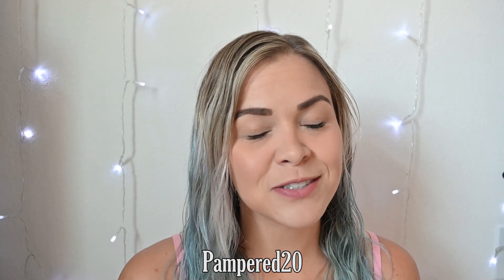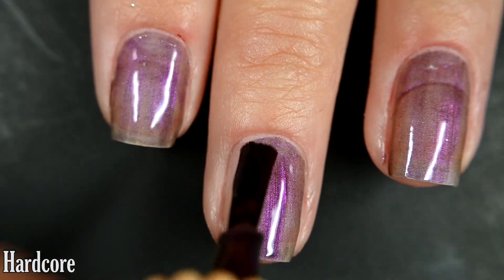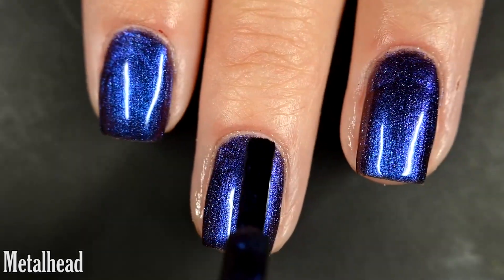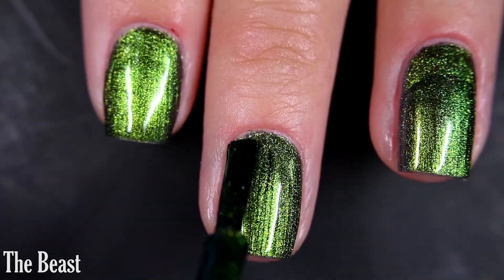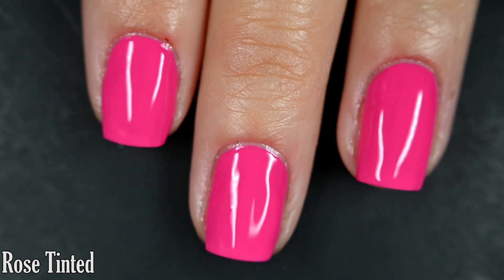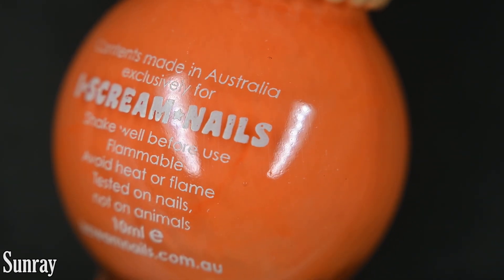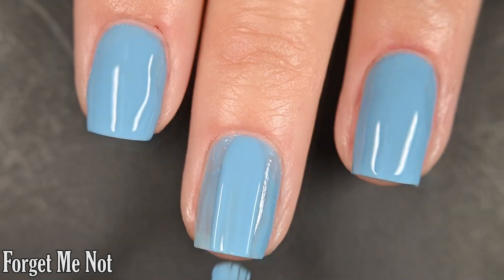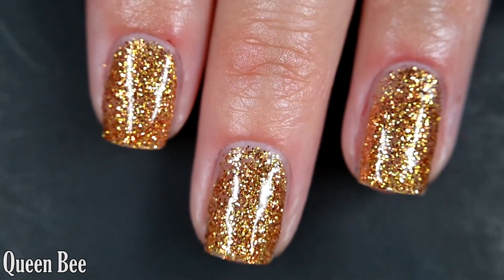Iscream Nails | Mega Chrome & More | Live Swatches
Hello lovelies!

Today I have swatches to share with you from the newest release from Iscream Nails that's available! This is an indie brand based in Australia that ships worldwide.

Polishes in the order they’re seen:
- Chrome Cult
- Hardcore
- Metalhead
- Slayer
- The Beast
- Thrashed
- Rose Tinted
- Full Bloom
- Peach Blossom
- Sunray
- Secret Garden
- Forget Me Not
- Downpour
- Queen Bee

Let me know what your favorite was from these polishes!